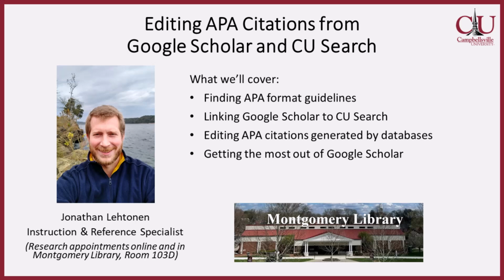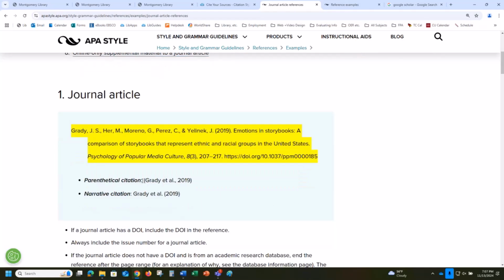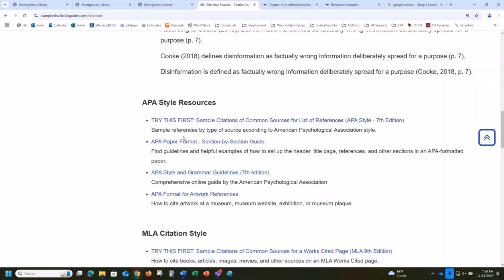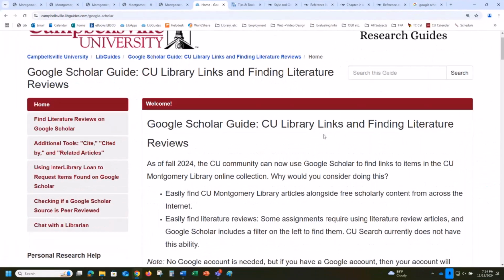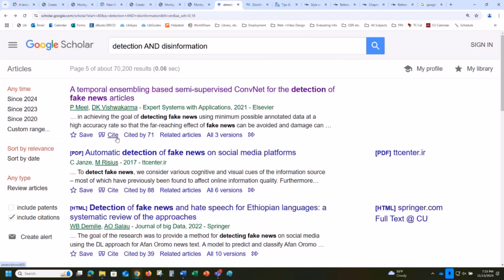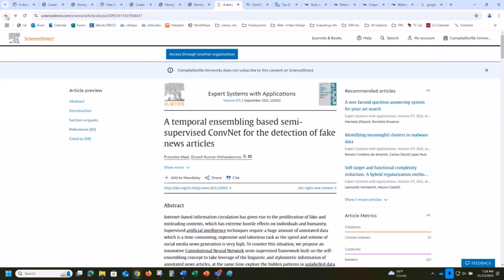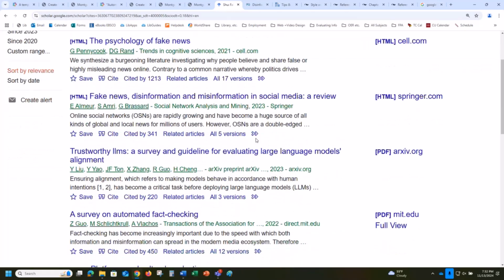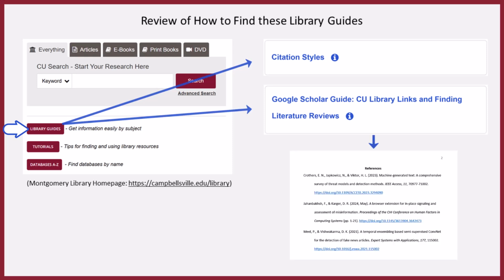APA Guide + Google Scholar Tools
This video demonstrates how to use our Citation Styles library guide to format APA citations in your assignments. It also covers some amazing tools for using Google Scholar alongside our own CU Search database.

Chapters:

0:00   Finding the Citation Styles library guide
0:34   Purpose of In-Text Citations
1:32   Formatting a List of References in APA Style
5:41   Google Scholar - Linking to Montgomery Library
7:28   Editing APA Citations
9:07   Advanced Tools in Google Scholar
12:02   Filtering for Literature Reviews